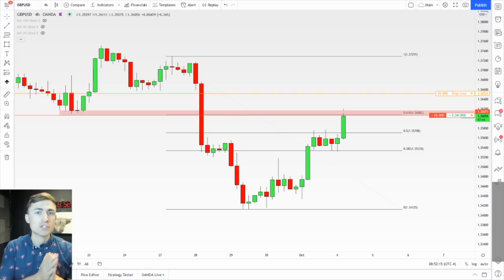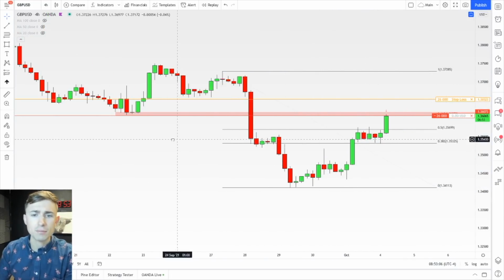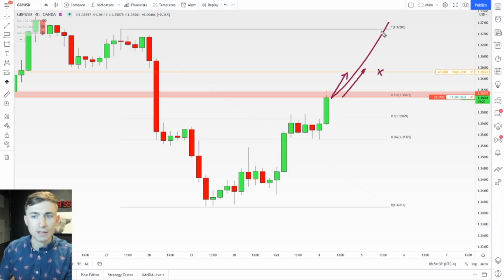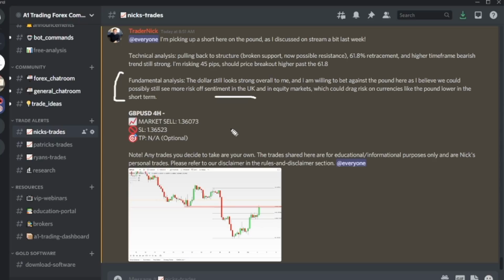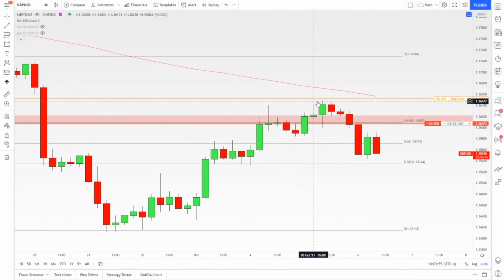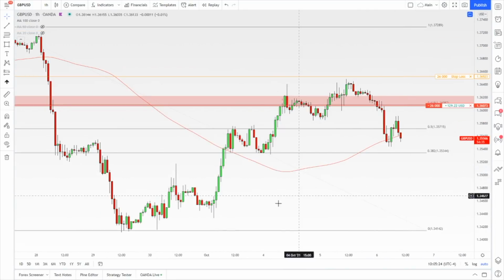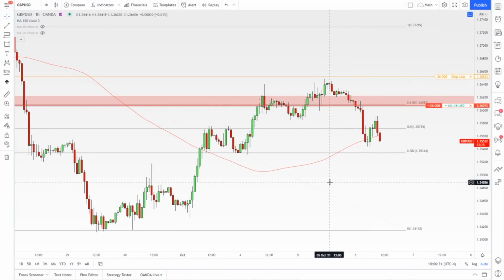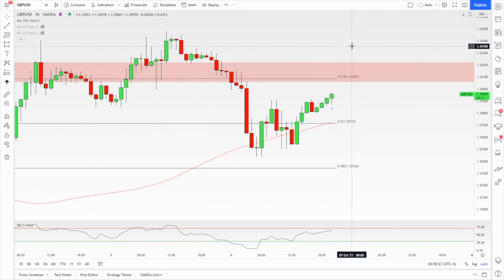Real Forex Trade: A quick trade on GBP/USD for +$27.04